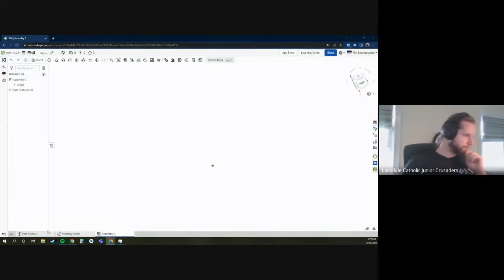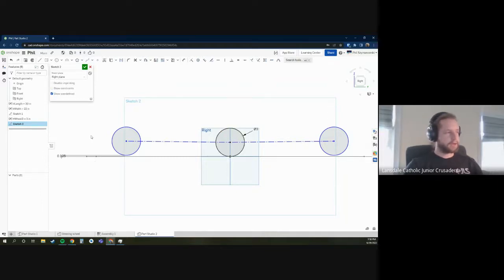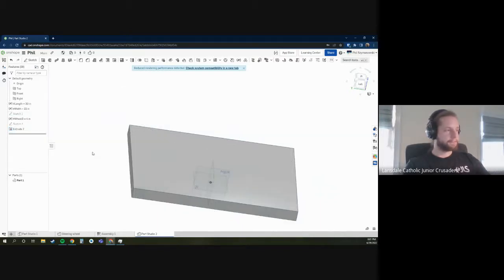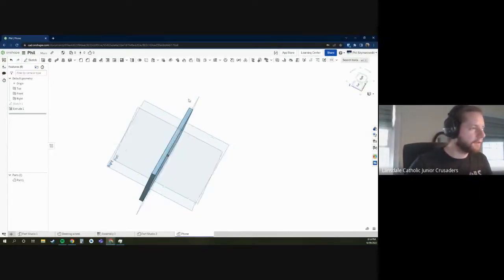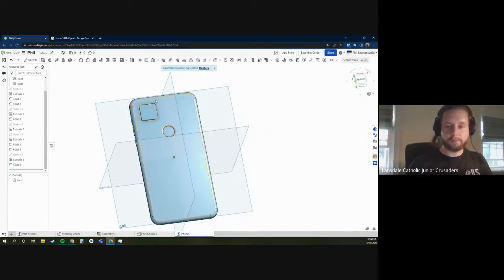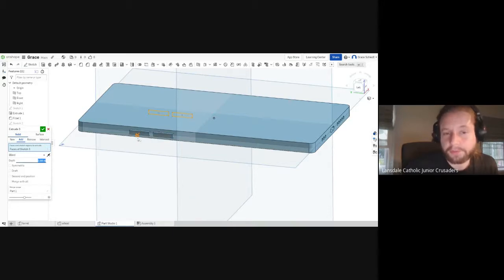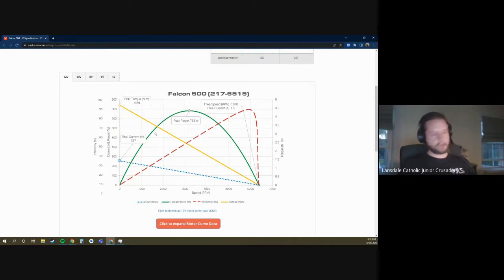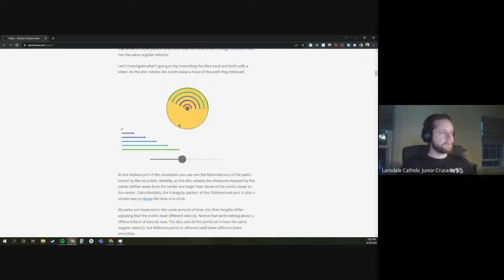CAD Class #4 Extrusions